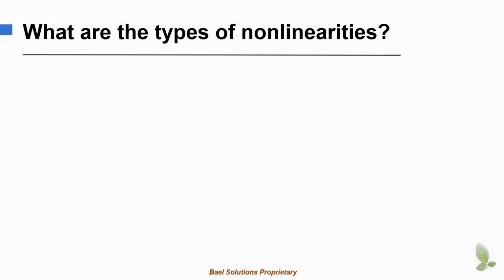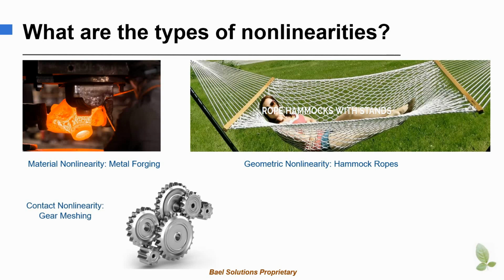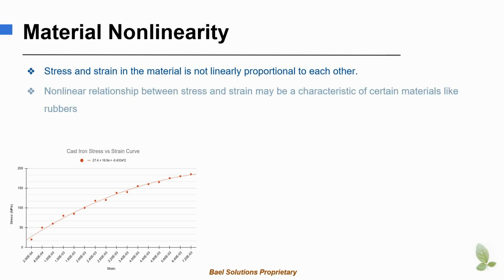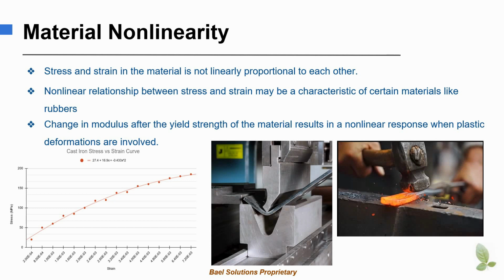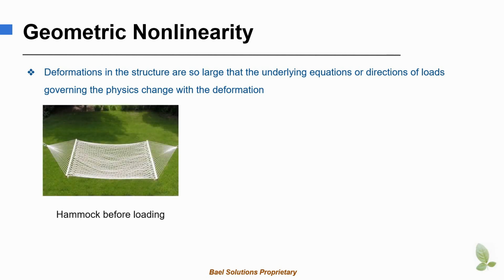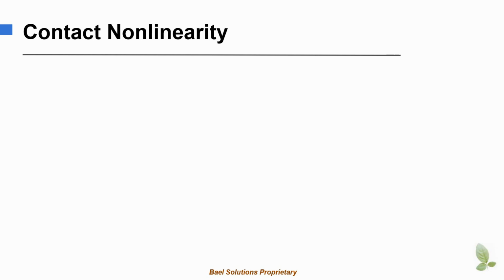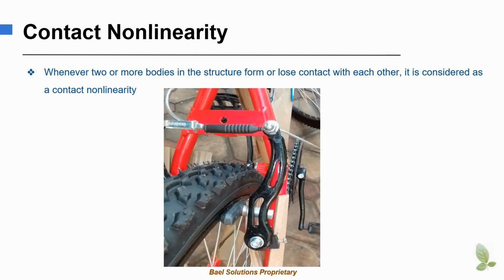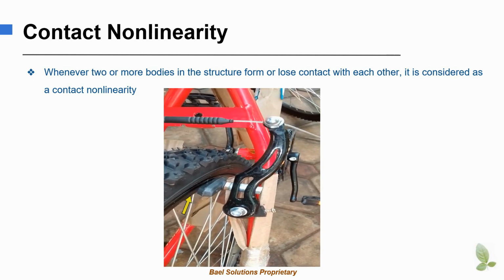Types of Nonlinearities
This is a second video in the series of the tutorial videos on Nonlinear Structural Analysis using ANSYS Mechanical. The video explains the three types of nonlinearities observed in the structures. This video will prepare a necessary background to understand the analysis of nonlinear structures and components.